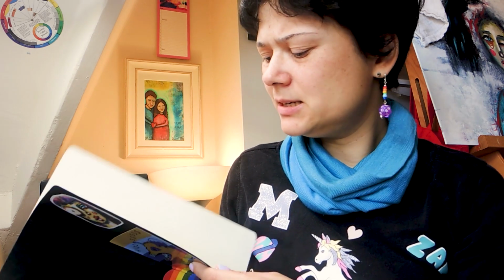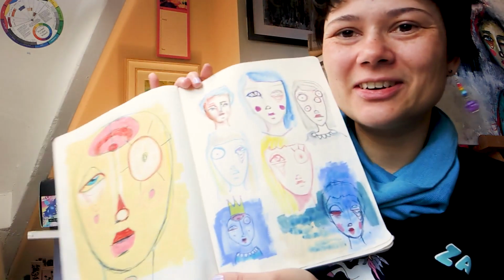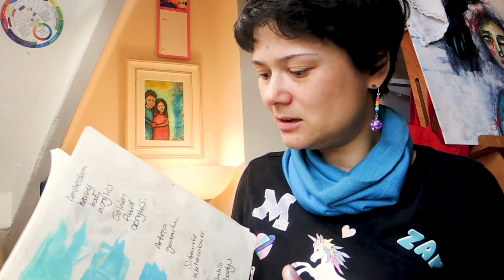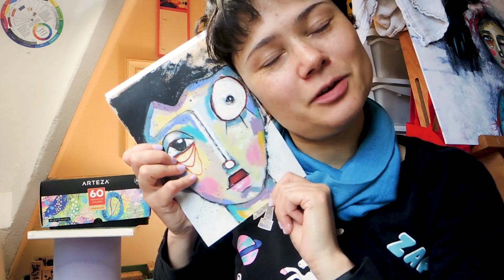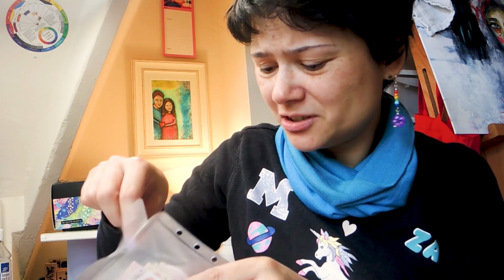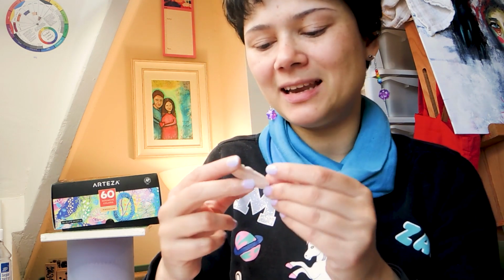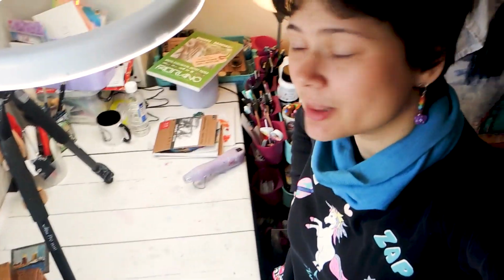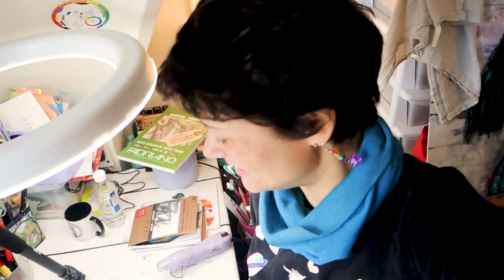Procrastinating & Depression 🖤 STUDIO VLOG 31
I don't want to make depressing vlogs (which I don't think this is, by the way, I surprised myself when editing this), but I do want to talk honestly about how I'm feeling in life, which is sometimes good and sometimes bad. In this vlog I talk about my sketchbook practice, how I approach brainstorming for art courses, get honest about procrastinating and generally talk through how I try to deal with life, work and obligations when depression rears its head. ♥ Iris

👩🏽🎨 ABOUT ME
Iris, 30-something, mixed media obsessed, art journaling, intuitive artist, recovering perfectionist, art teacher, studio vlogger, geek & mum. Dutch in London, UK.

Editing: Adobe Premiere Pro
Camera: Nikon Coolpix & iPhone 7

I LOVE snail mail! Write to me at:
Iris Fritschi-Cussens
Iris Impressions Art
Studio 7, 1st Floor
50 Tavistock Place
London WC1H 9RG
UK